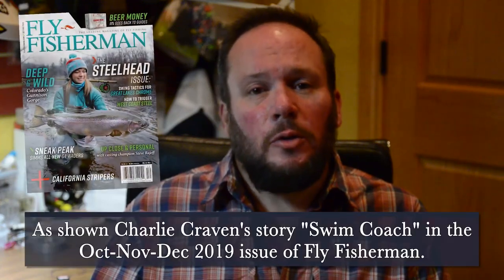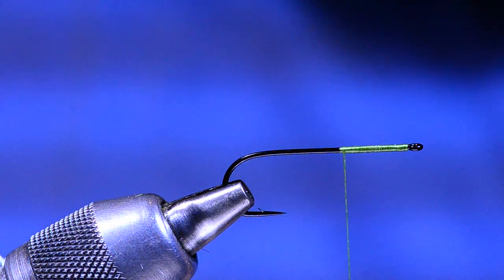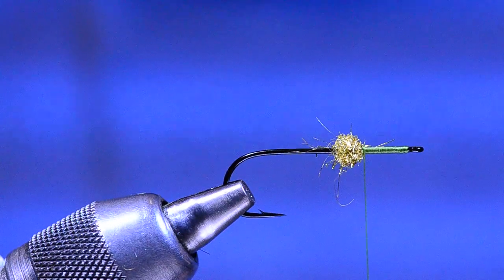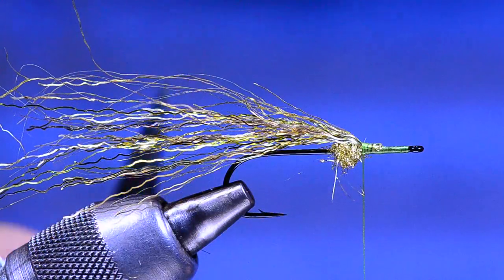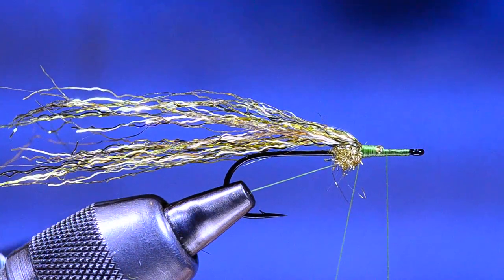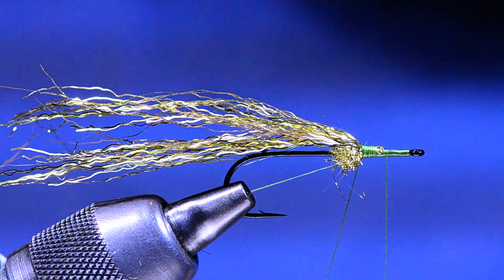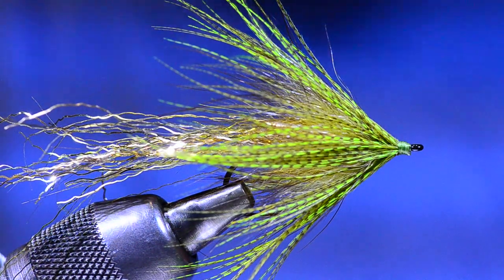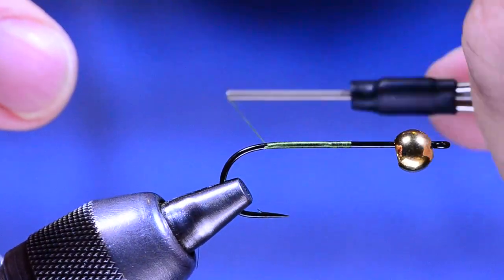Swim Coach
The Swim Coach is a new jointed streamer fly from master fly tier Charlie Craven. It's beautiful, relatively easy to cast, it drives trout crazy, and there's a funny story behind the name you can read in the Oct-Nov-Dec 2019 issue of Fly Fisherman. The complete tying instructions are right here in this 35-minute seminar from master tier Charlie Craven.